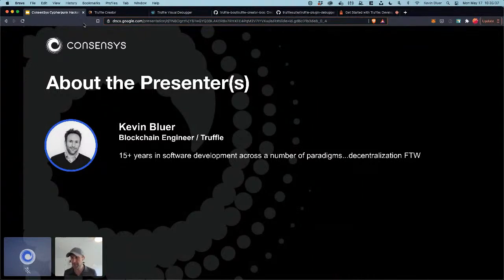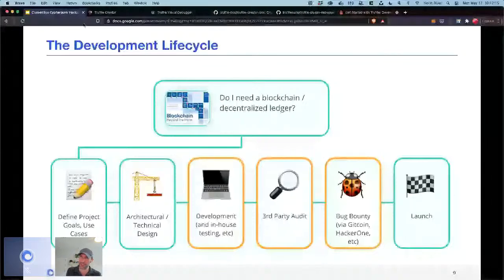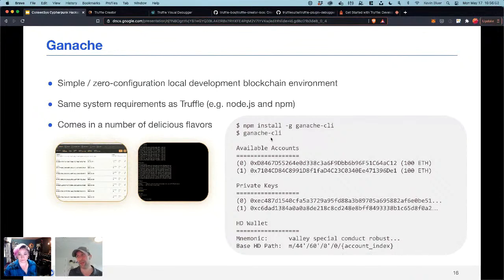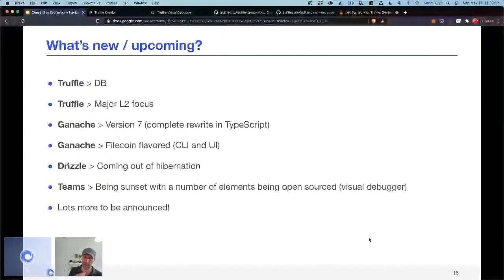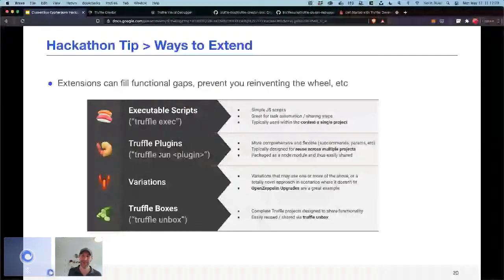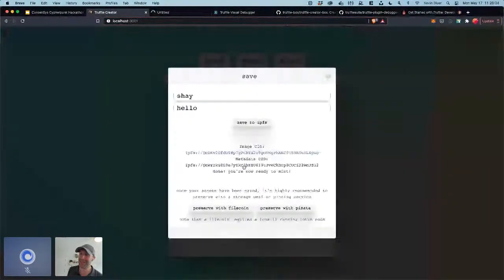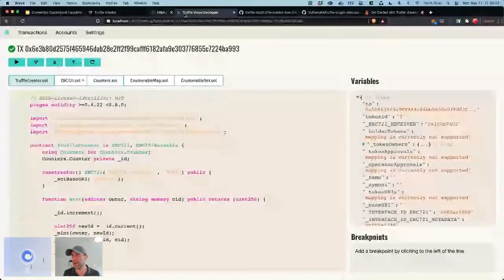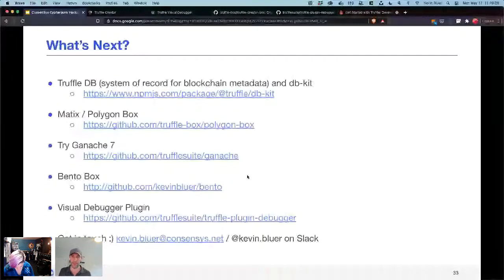ConsenSys Workshop: Get Started with Truffle: Developing & Deploying a Dapp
In this ConsenSys workshop, join Kevin Bluer as he walks you through how to develop and deploy a Dapp with Truffle. This will include:

-What is the development lifecycle?
-What are Truffle, Ganache? (We could even use Truffle Develop in place of Ganache here to save time)
-Brief overview of NFTs and the contracts themselves (writing them is another topic out of scope)
-Compile, test, and deploy the contracts
-Debug (purposeful bug included from webinar--I could even be convinced this is out of scope of "getting started" and maybe we just replace it with a failed test)
-Compile, test, deploy again
-Some ideas of where to go next